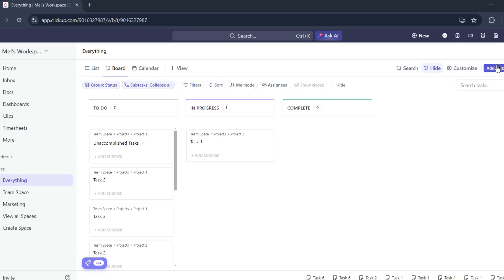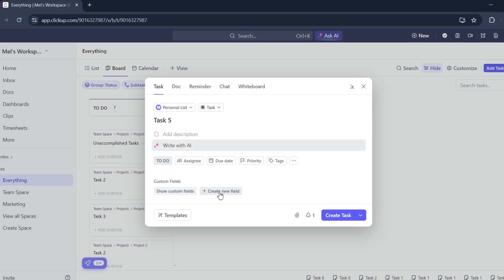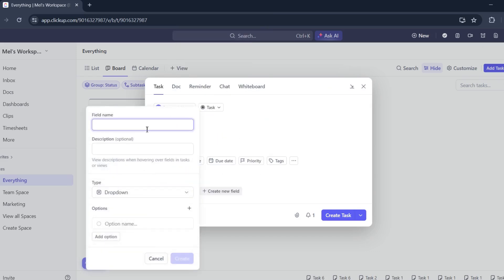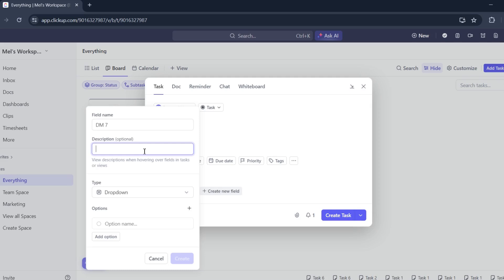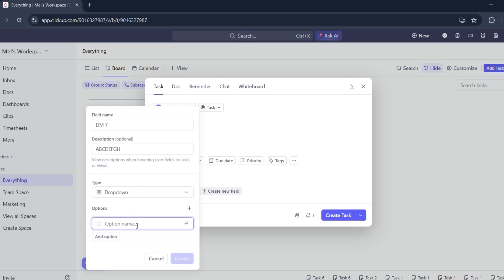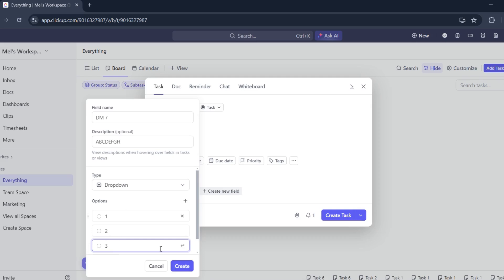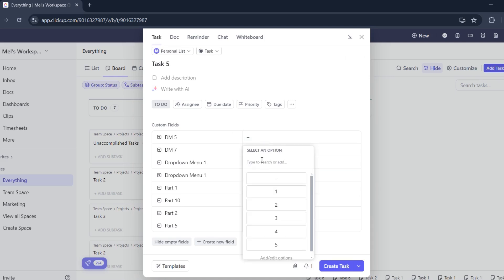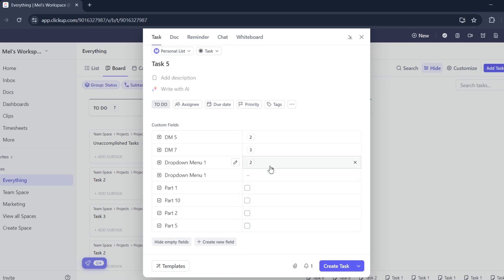How to Add a Dropdown Menu on ClickUp [QUICK GUIDE]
In this video, I'm going to show you how to add a dropdown menu on ClickUp.